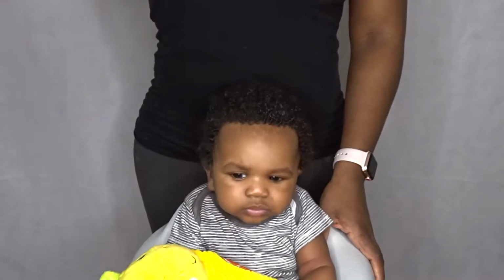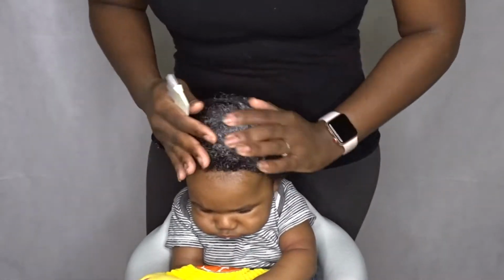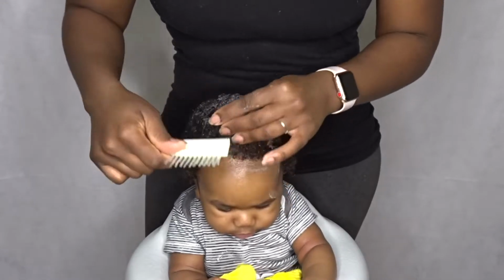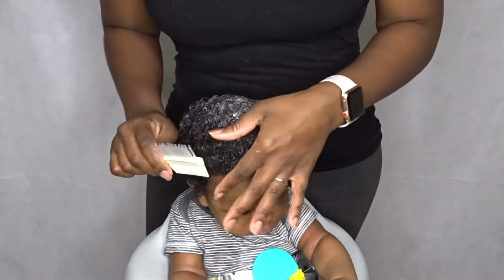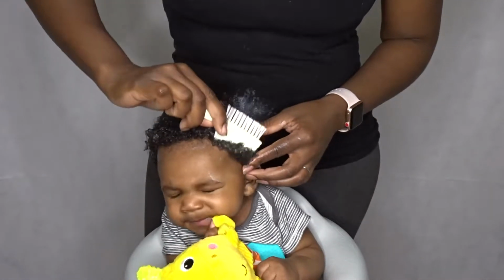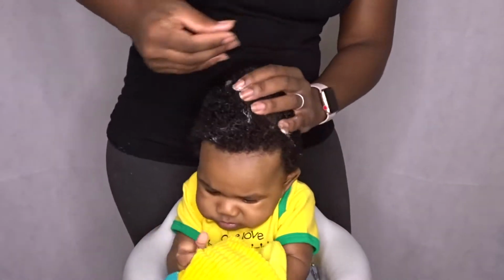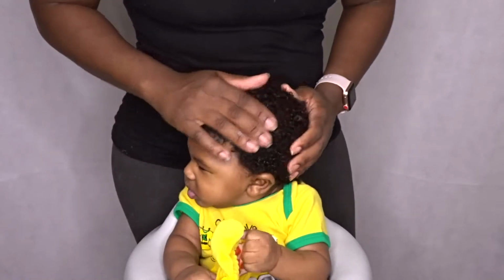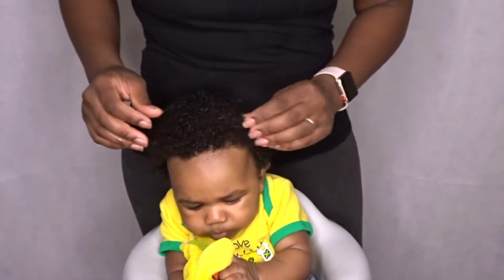Baby Wash Day Routine 2020⎪Shea Moisture Kids Products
Meet EJ! 2020 is bringing new changes to my routine with the addition of EJ💙. Finding the right products is an important part of my baby wash day routine. At this point, I'm trying to figure out what works best with his hair.

Product(s):
• Shea Moisture Coconut & Hibiscus Kids 2-in-1 Curl & Shine Shampoo & Conditioner
• Shea Moisture Coconut & Hibiscus Kids Curling Butter Cream

TUBEBUDDY
I use Tubebuddy to assist with ranking my videos. Try it for FREE!